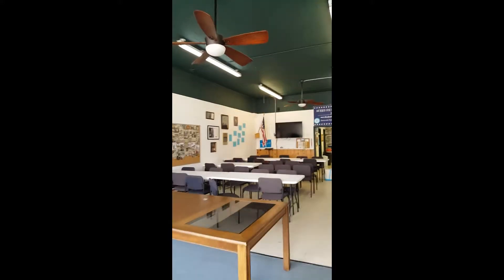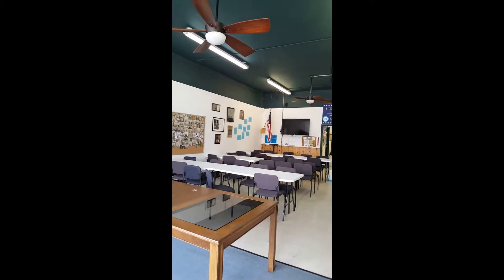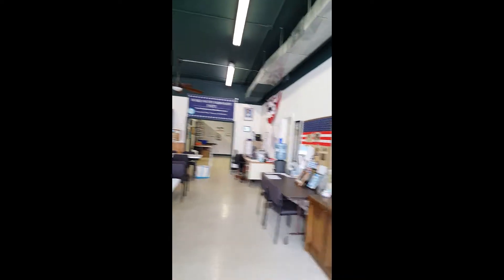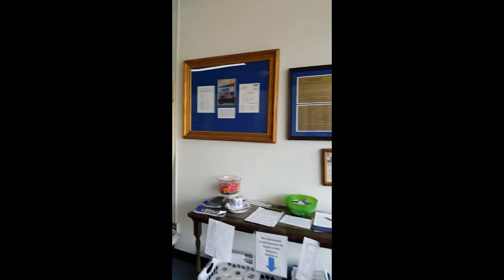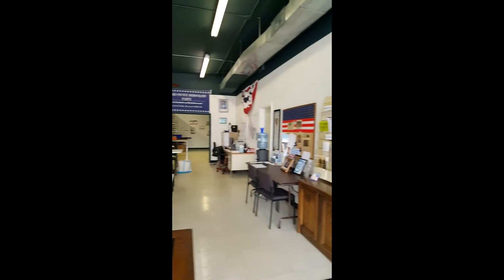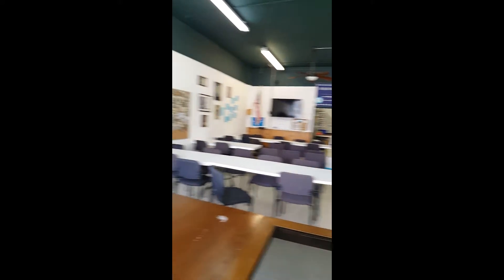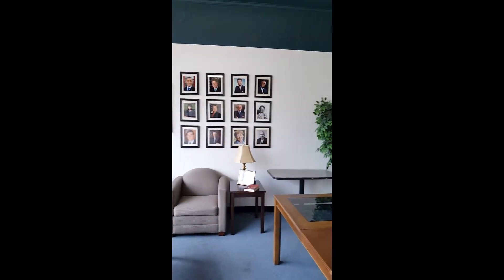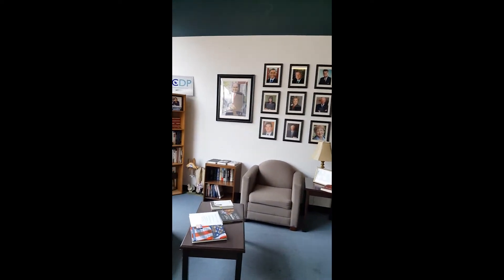What's Inside/BCDP Headquarters/New to Youtube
A quick peek inside the BCDP headquarters building to give you a jump start on our youtube channel.  We are new to youtube and invite you to come along with us.